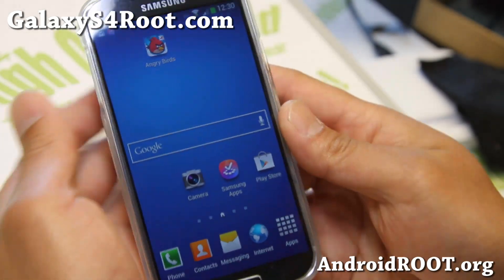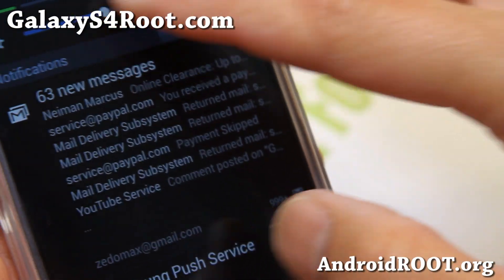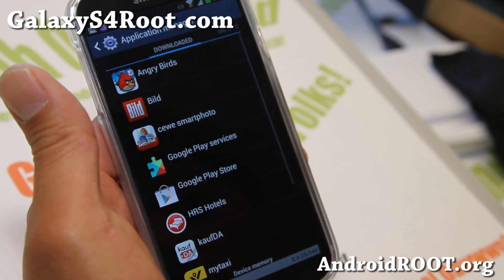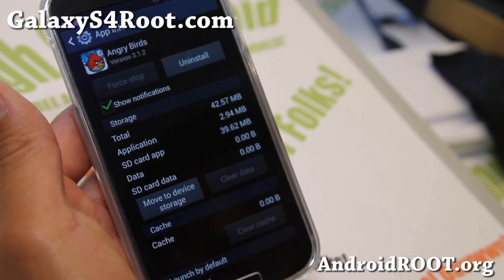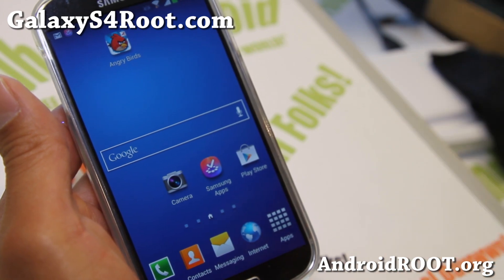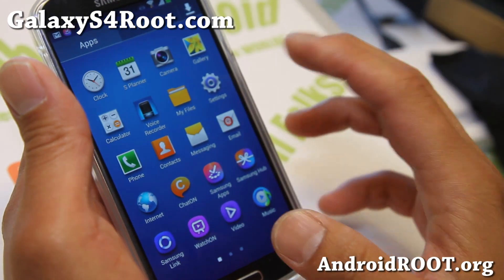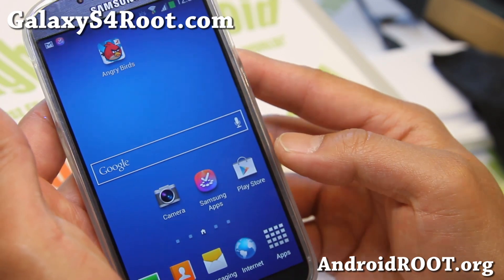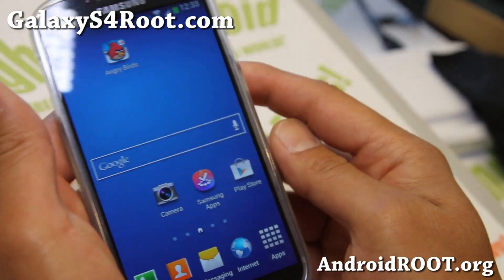How to Move Apps 2 SD on Galaxy S4!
Here's how to move apps 2 SD card on your Galaxy S4 Android smartphone with the new App2SD feature Samsung pushed out on their latest firmware update.

You will need the latest firmware update, only GT-i9505 is supported at the time of this video.